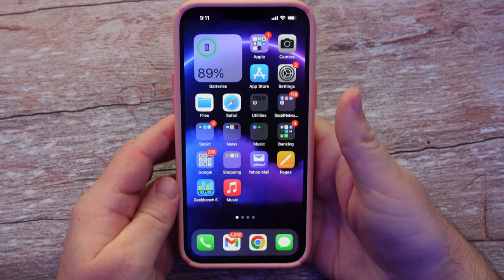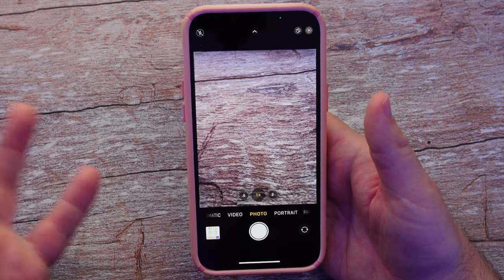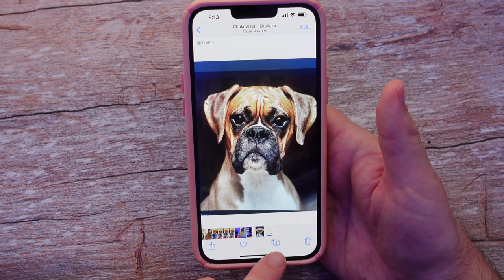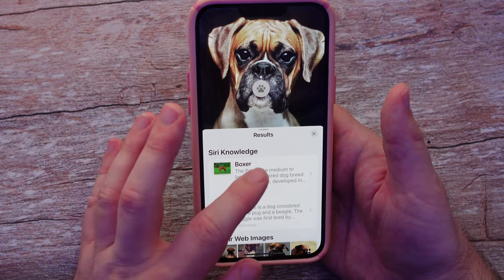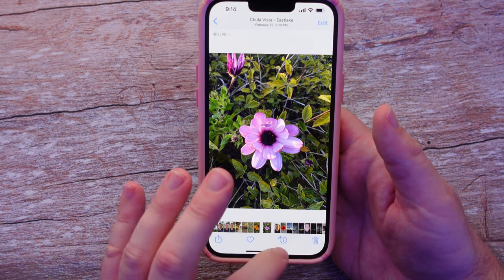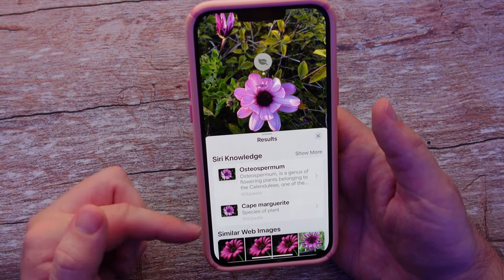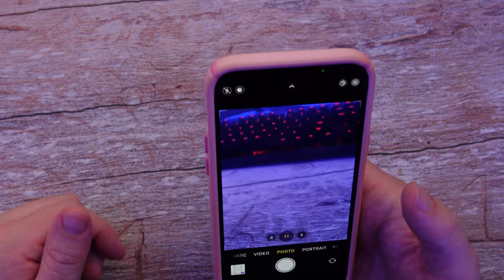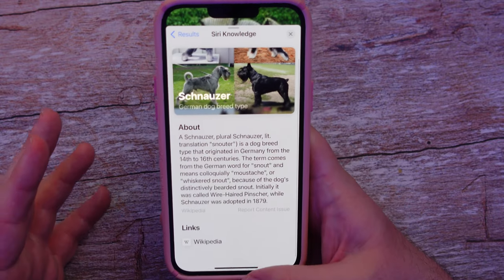iPhone Camera Cool Trick Identify Dog Breeds, Plants, etc...